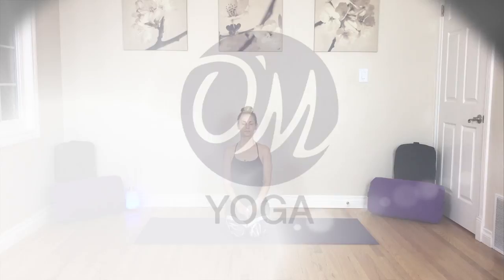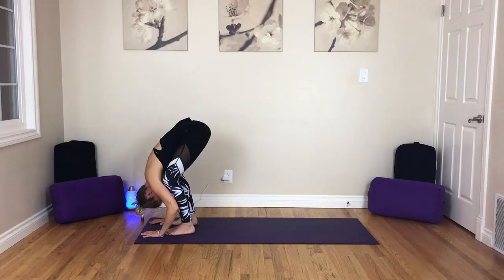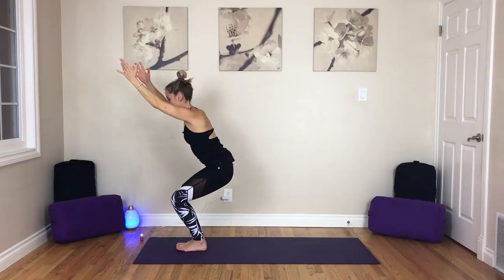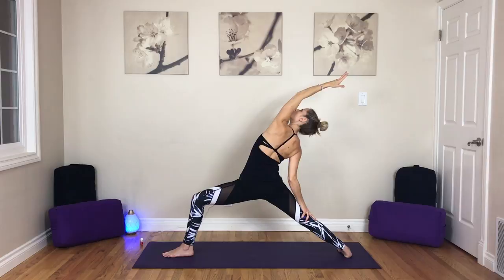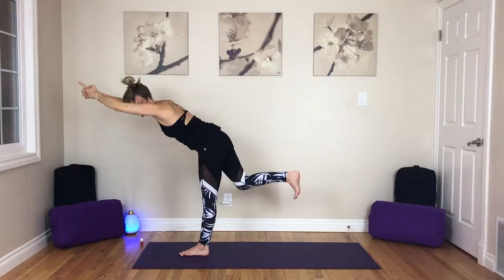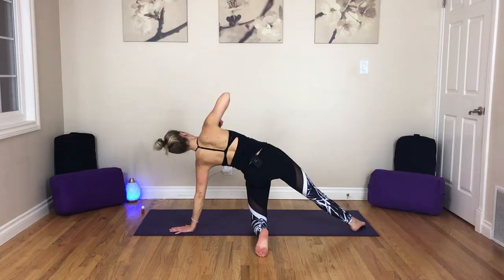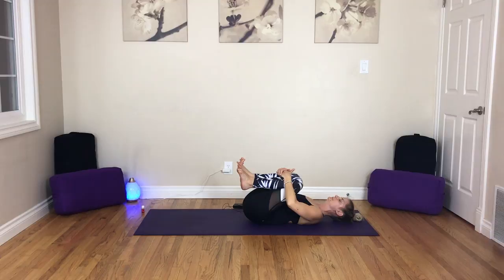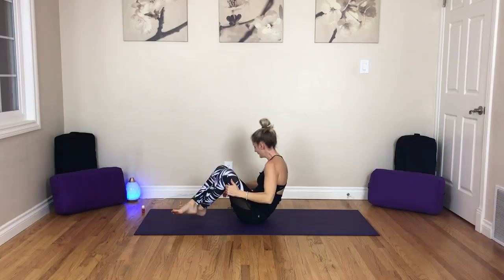Power Vinyasa Yoga - 30 Minute Grounding Flow (Core, Legs & Balance)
In this class we focus on working our core, staying grounded while we still fly.  We will flow continuously for 30 minutes to build our strength, stamina and grace.  There isn't anything like a Vinyasa Flow to get things moving!  Let's work our root chakras, find our stability as we build strength in our legs, core, and entire body.  Because as we build a strong foundation, we build a strong body.  From my heart and hO'Me to yours, enjoy!